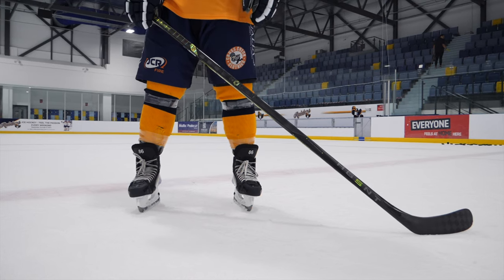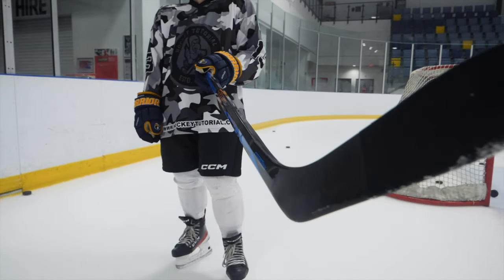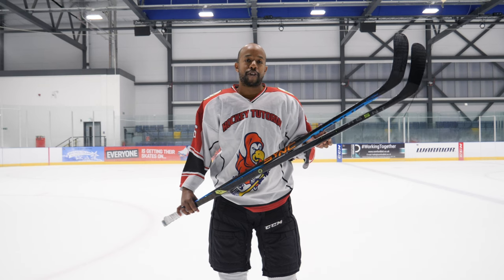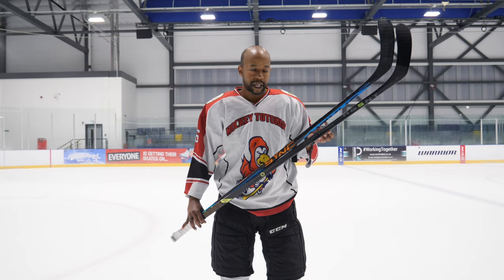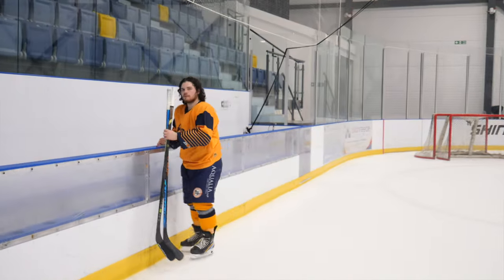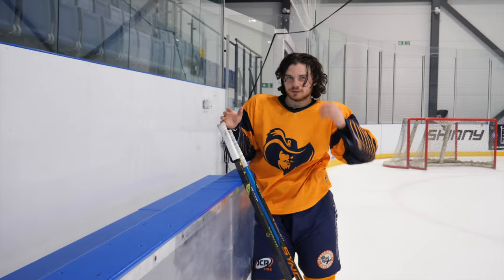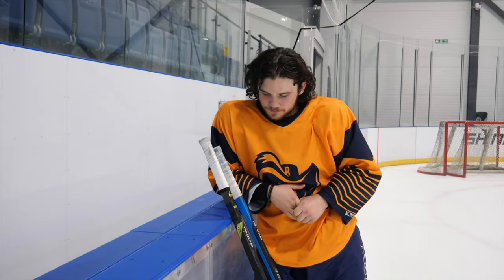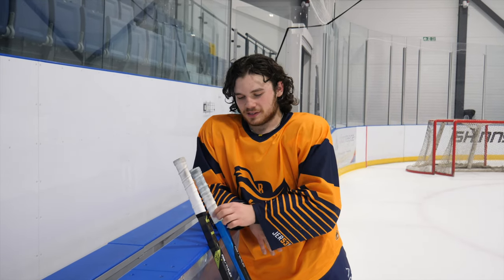Bauer AG5NT vs Nexus SYNC hockey stick review - NO MORE high kick point Supreme sticks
Bauer AG5NT Low kick vs Nexus SYNC Mid kick hockey stick review - NO MORE High Kick point SUPREME Sticks